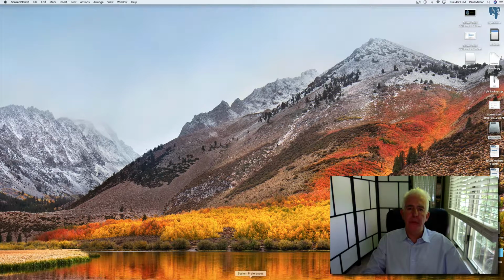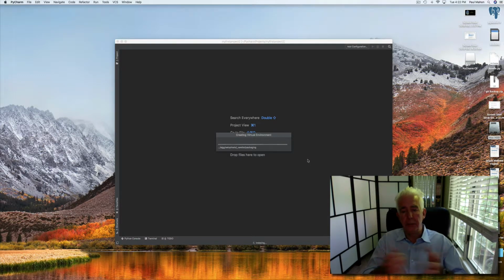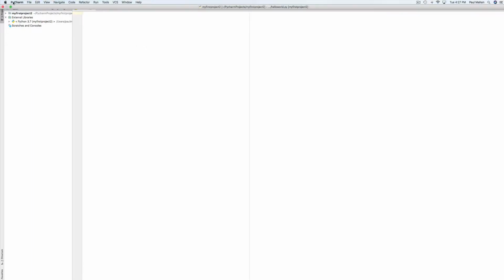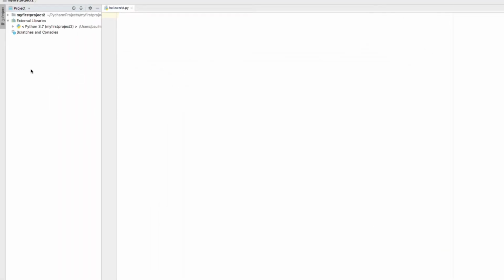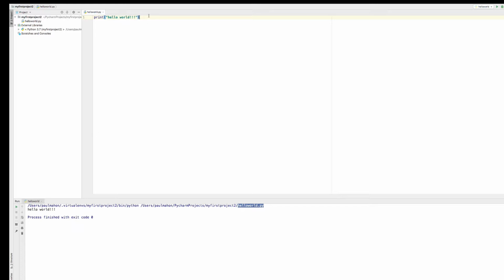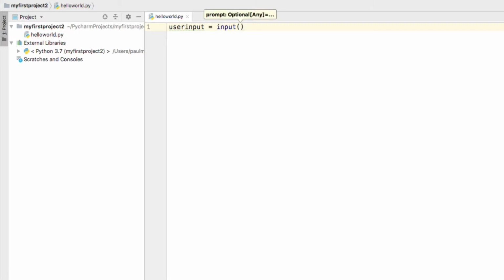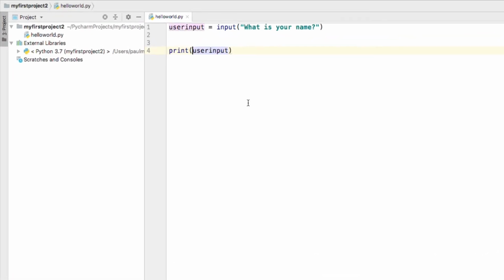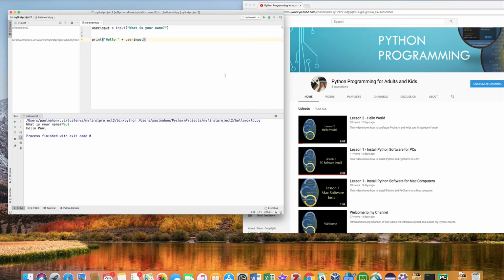Python Programming - Hello World! - Paul Mahon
This video shows how launch PyCharm can configure to write our first code